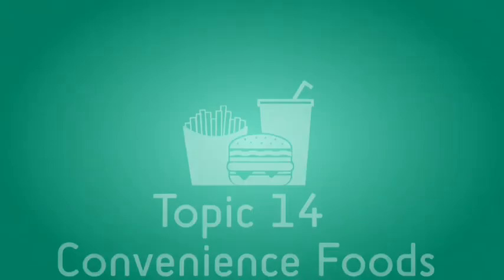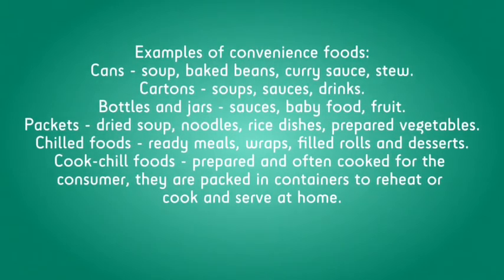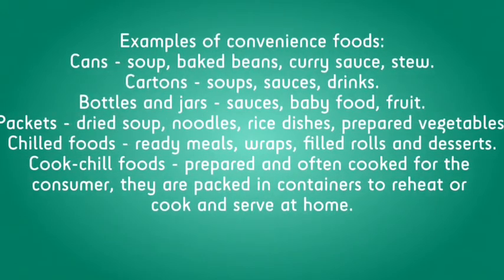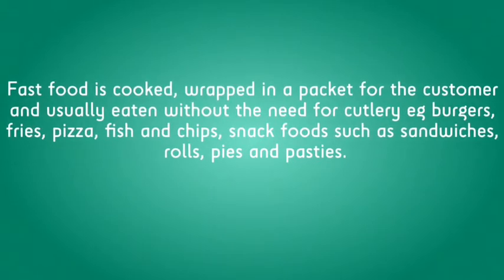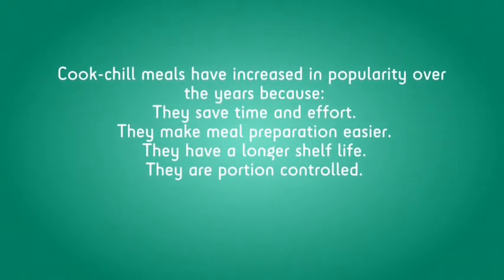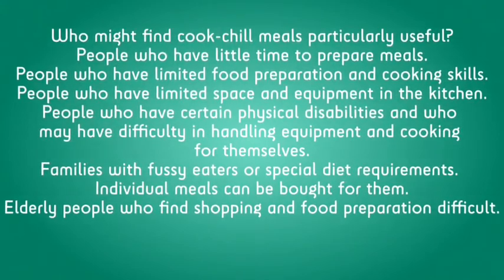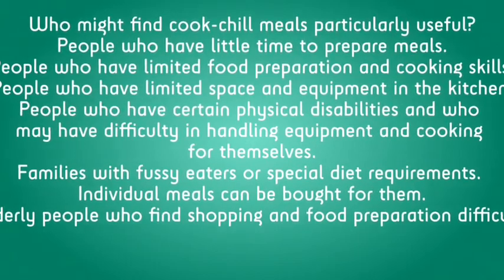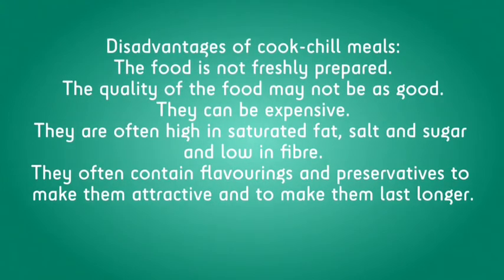WJEC GCSE Home Economics Food and Nutrition Topic 14 Convenience Foods